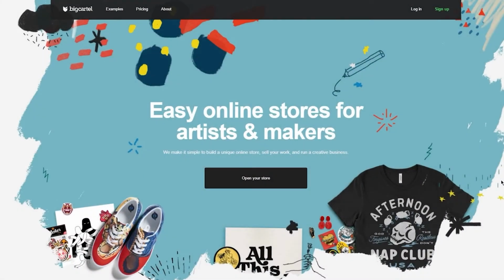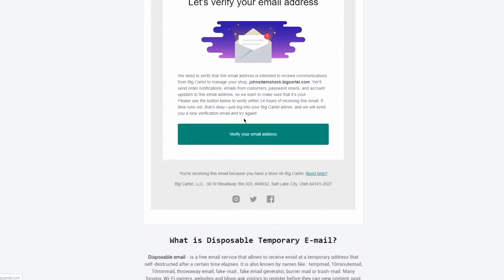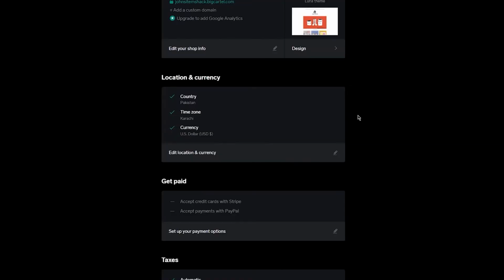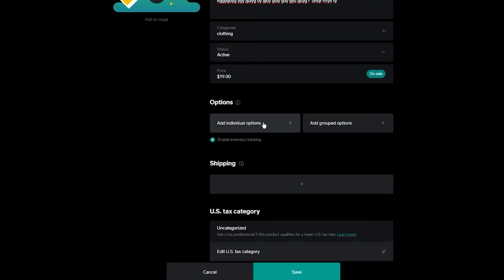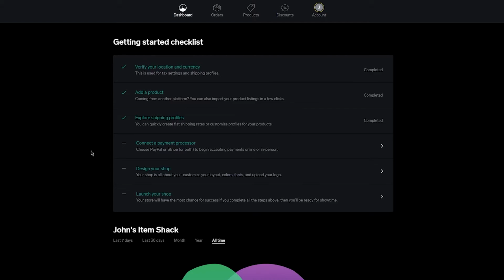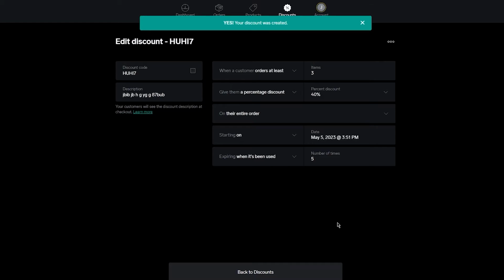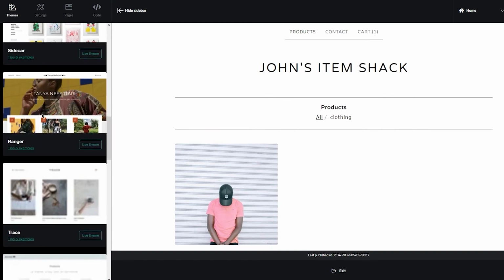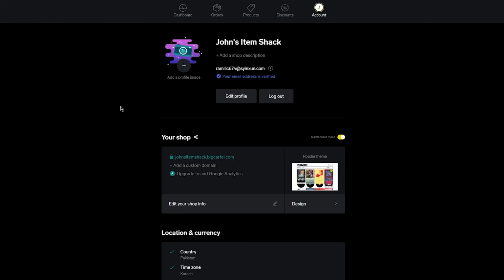Full BigCartel Website Tutorial For Beginners (2025)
In this video I show you Full BigCartel Website Tutorial. BigCartel is very easy to use and learn to use it like a pro by watching this full in depth tutorial about each and everything.